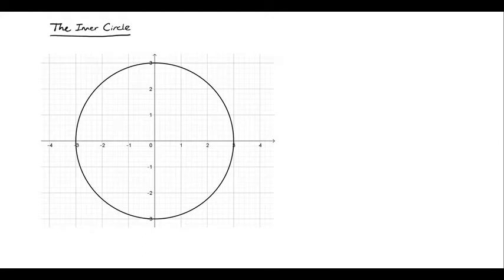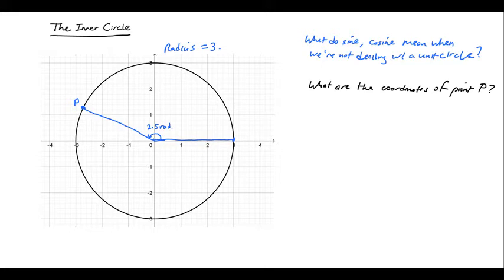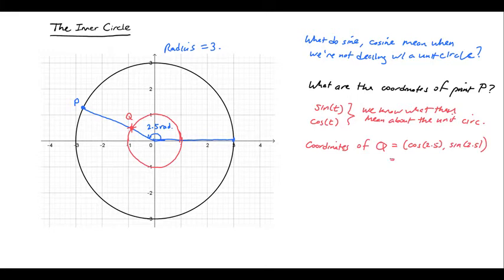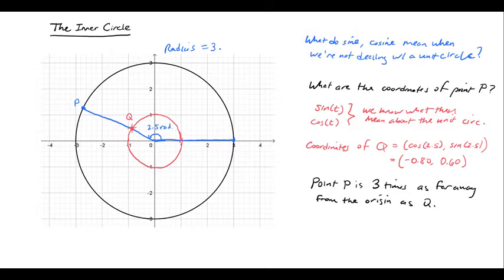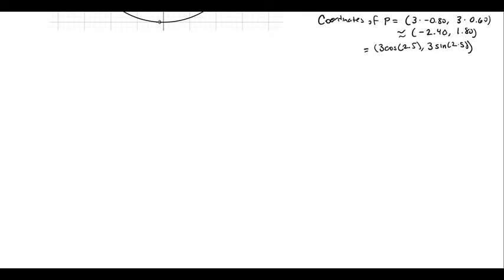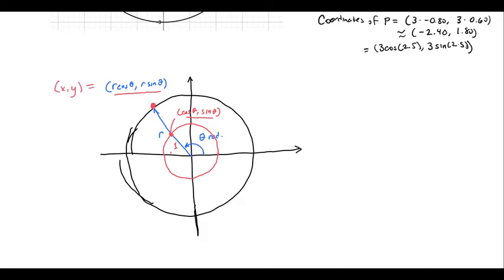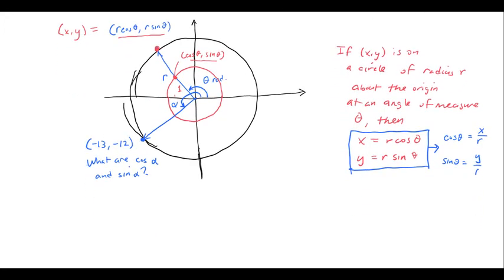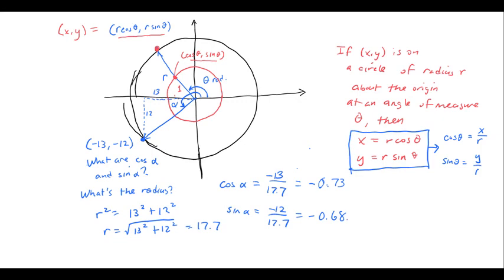LLP The Inner Circle